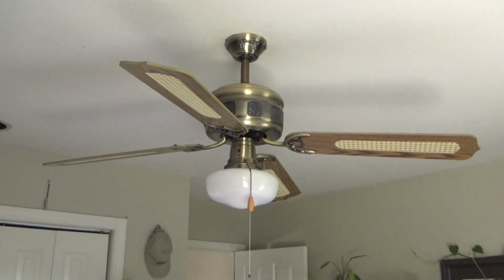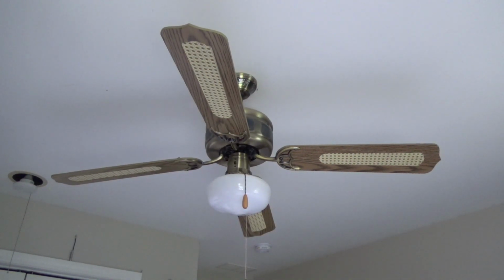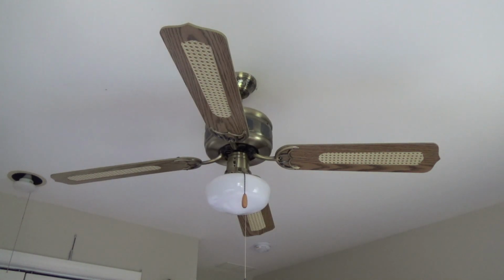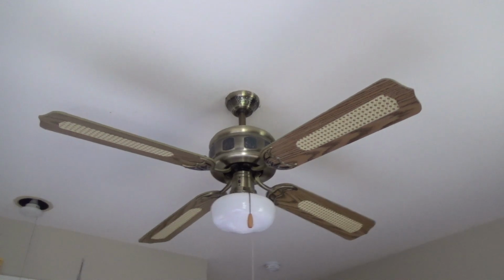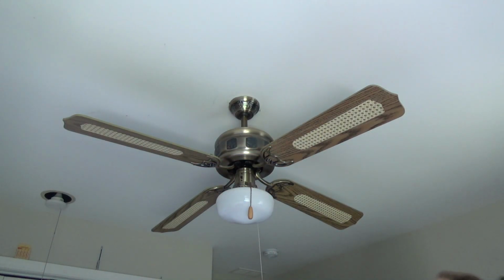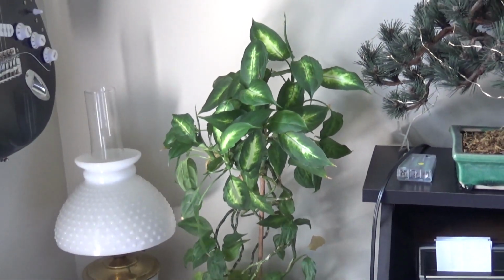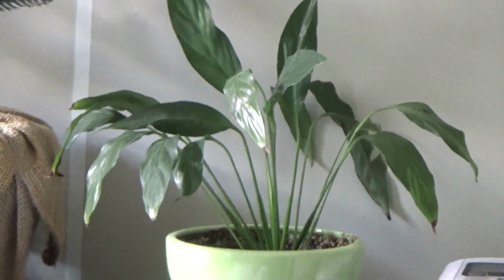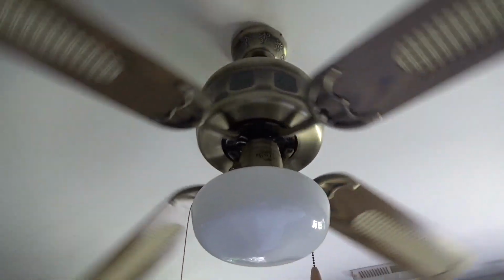52" Hampton Bay AC-852 Genoa Ceiling Fan in Antique Brass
A 52" Hampton Bay Emperor-style ceiling fan in antique brass, model name Genoa, model number AC-842. This is a very significant addition to my ceiling fan collection as this is the very ceiling fan that hung in my uncle's computer room for as long as I can remember.